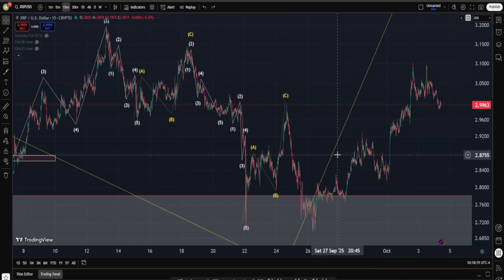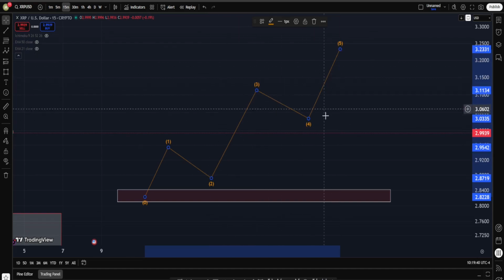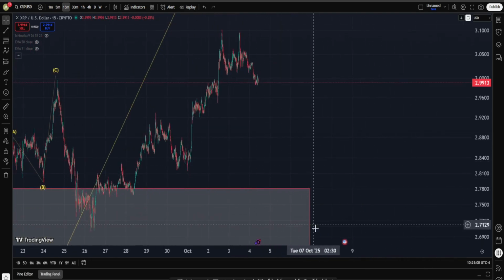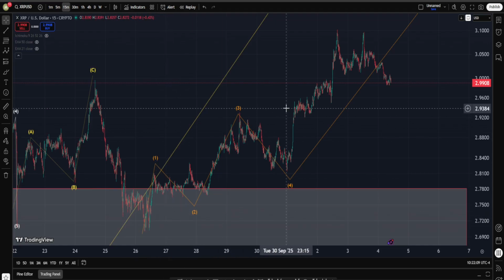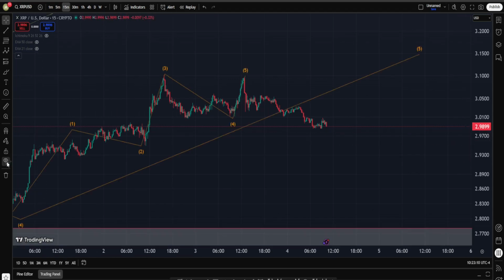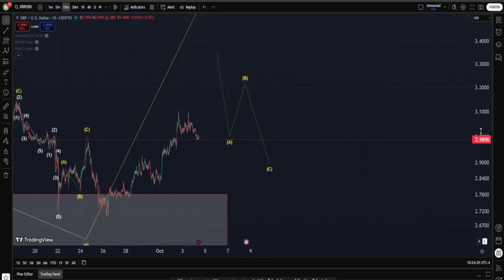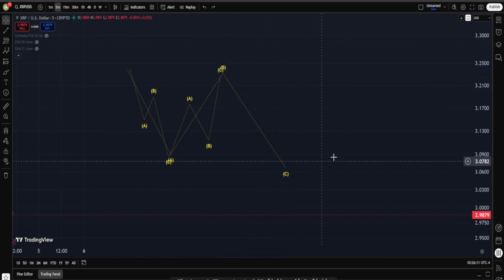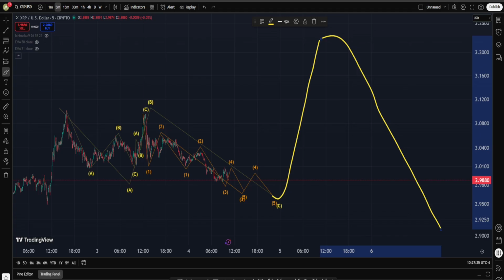XRP Explosion Incoming? Full Elliott Wave Breakout Plan - XRP Price Prediction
XRP TECHNICAL ANALYSIS-XRP PRICE PREDICTION- XRP ANALYSIS - XRP Explosion Incoming? Full Elliott Wave Breakout Plan  :

Video Description:

📈 XRP Elliott Wave Deep-Dive — Bullish Setup But Wait For These Confirmations
In this video we run a full Elliott Wave count on XRP and break down the recent structure that’s starting to look constructive. I’ll explain why the wave count and momentum suggest a good bullish setup, but also show the short-term signals you must see before getting aggressive. Patience  impulse trades.

What you’ll get:
• A step-by-step Elliott Wave read of the recent move.
• Why the current structure looks bullish and where that thesis is fragile.
• The exact confirmation signals to watch: daily close above resistance, successful retest as support, rising volume on advances, improving RSI/MACD, and no new lower highs.
• Key support / invalidation levels that flip the thesis to “wait.”
• Practical entry ideas, stop placement, and how to size positions for a safer bottom-hunt.
• What would turn this into a trap so you don’t chase a fakeout.

Bottom line: the structure is favorable, but confirmation matters. Wait for clear signs before scaling in — this plan increases the odds, it’s not a guarantee.